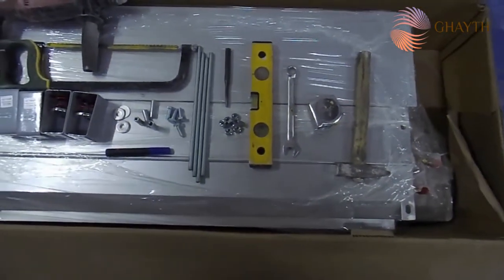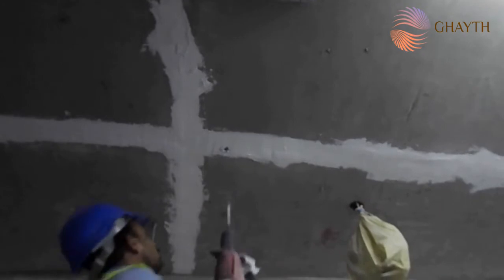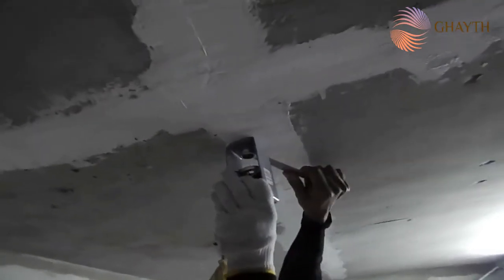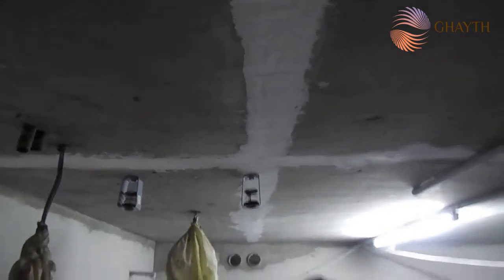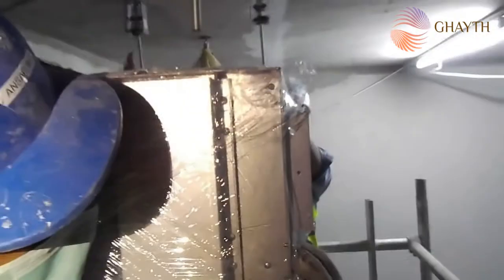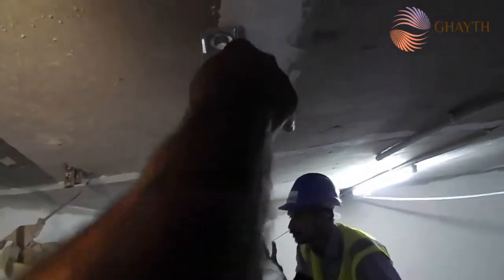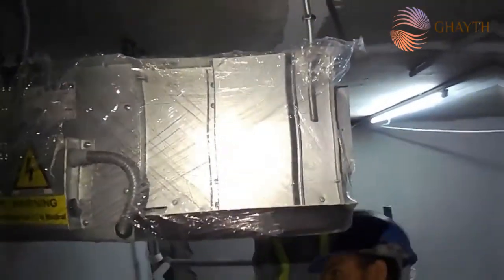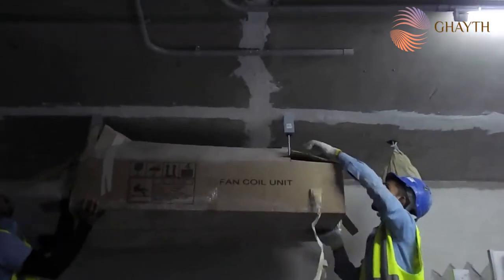How to Install Fan Coil Unit (FCU) Step By Step in Professional Way